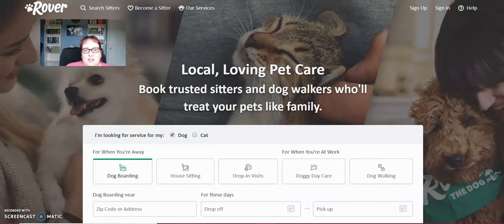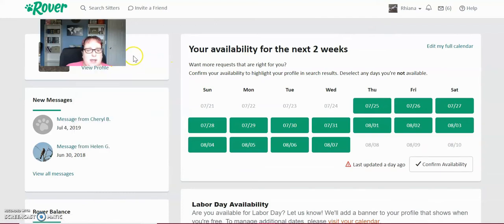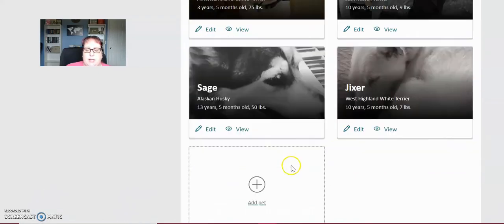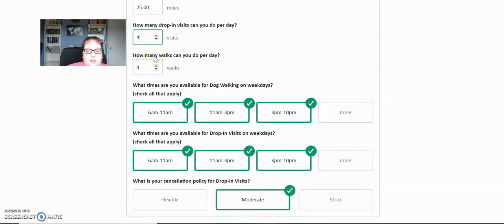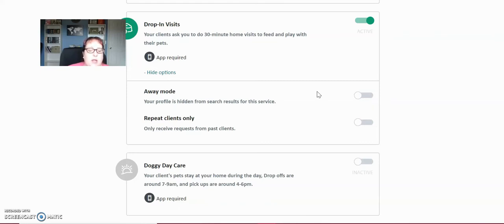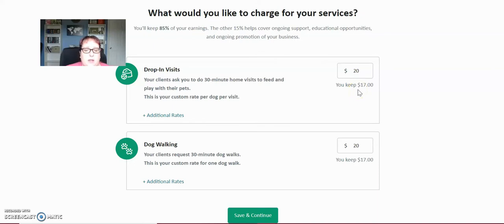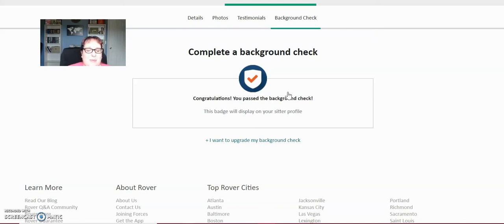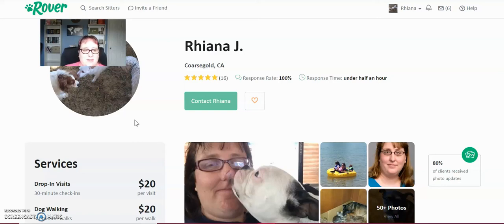How to Get A Pet Sitting Job - How I make $1,000 a Month Snuggling Dogs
Hello again!

How to Get A Pet Sitting Job

I've you've been looking for another side gig. If you love animals and want another side hustle, then pet sitting may be for you!

In this video I will talk about how to become a pet sitter, the best app to use to get pet sitting jobs and how to set up your pet sitting profile.

► My favorite shopping rebate site:

This is the rebate site I've been using for over 10 years!! This site will allow you to shop online as normal at all of your favorite stores and get automatic cash back. Plus if you sign up with this link, you get a $20 cash back bonus!!

FTC Legal Disclaimer - Some links found in the description box of my videos may be affiliate links, meaning I will make a very small commission on sales you make through my link. This is at no extra cost to you to use my links/codes, it's just one more way to support me and my channel! :)